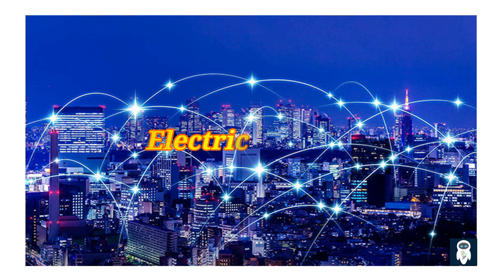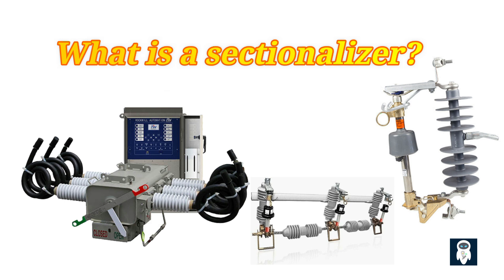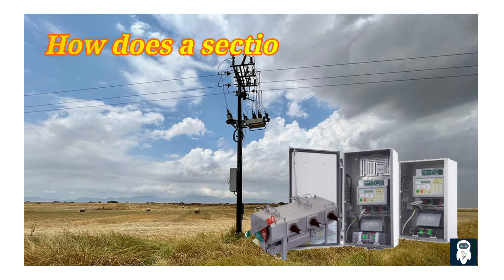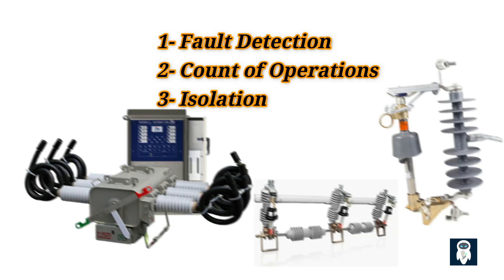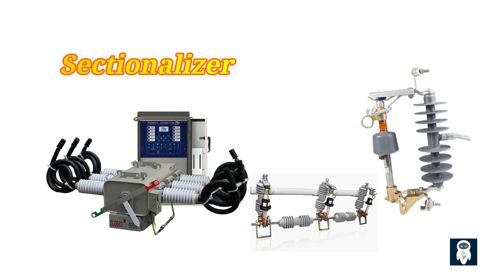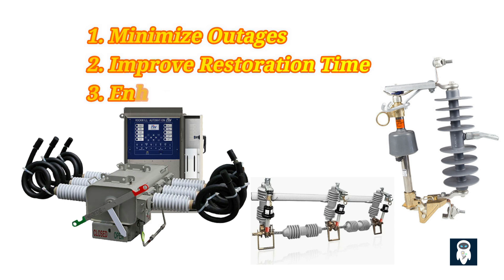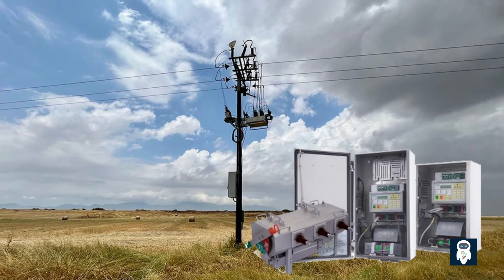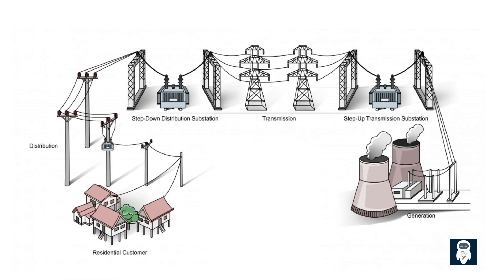What is a Sectionalizer in an Electrical Distribution System? | Electrical Engineering Explained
An automatic sectionalizer is a protective device that isolates a faulted section of line from the remainder of the distribution system. Mixing a recloser with a sectionalizer is not recommended, as that device does not interrupt the fault current. Only the number of operations of an interrupting device that supports the circuit, such as a relay-controlled breaker, recloser, or back at the substation, is computed. After a predetermined number of current interrupting processes have been observed, the sectionalizer opens, and the line or feeder on the load side of the sectionalizer is not re-energized.
Since sectionalizers do not require replaceable components, such as fuse-links, and they can be reclosed with a simple hook stick, they simplify the process of restoring service after a fault has been eliminated.

The length of the primary line that each sectionalizer can preserve is contingent upon the value of the loads, lightning probabilities, and tree conditions. Sectionalizers can typically manage up to two or three miles of line effectively. Furthermore, the substation and distribution feeders may be utilized in conjunction with reclosers. Together, sectionalizers and line reclosers operate on distribution circuits to guarantee enhanced reliability. However, their functions are significantly different, despite their similar appearance.

To put it simply, think of a sectionalizer as a traffic controller in the electrical grid. It detects faults and, at the right moment, opens up to isolate the problematic section, allowing the rest of the system to continue functioning smoothly.

Topics Covered:

- Introduction to Sectionalizers
- How Sectionalizers Work
- Comparison with Circuit Breakers and Reclosers
- Importance of Sectionalizers in Distribution Systems
- Types of Sectionalizers
- Real-World Applications
- Maintenance and Challenges